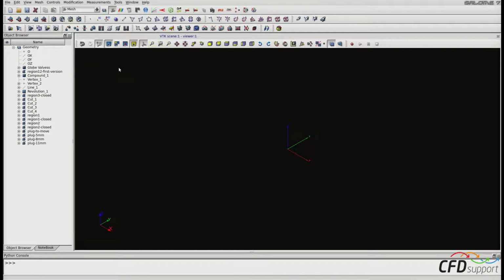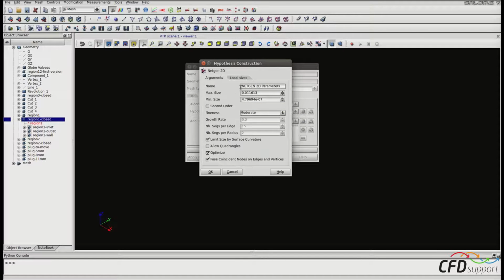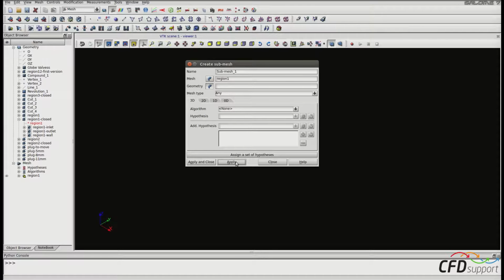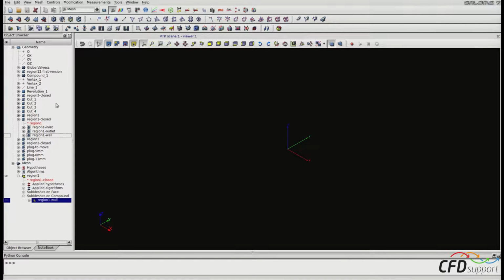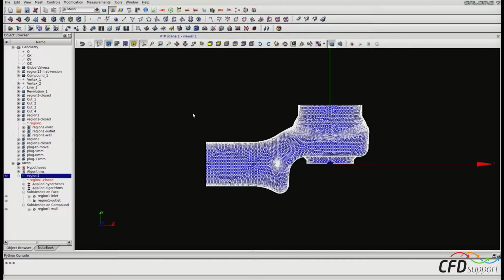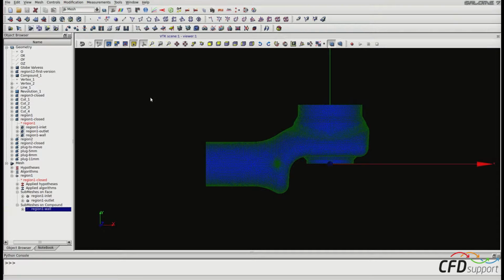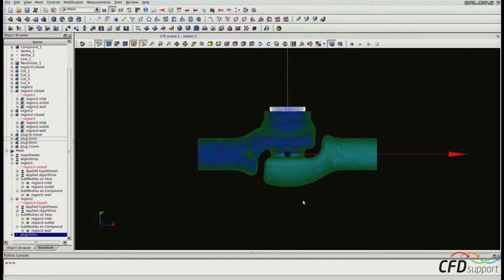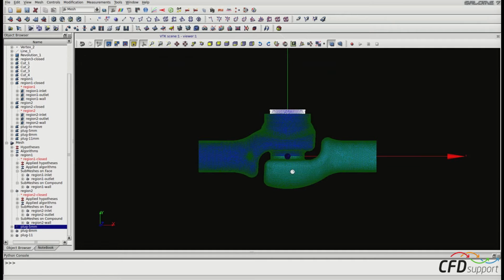Salome CFD Preprocessing Training Valve Tutorial Video Part 5